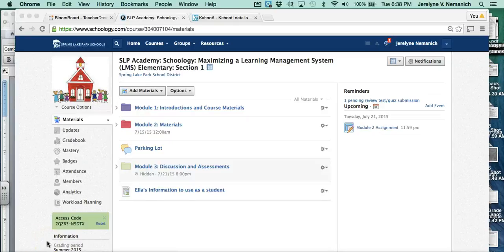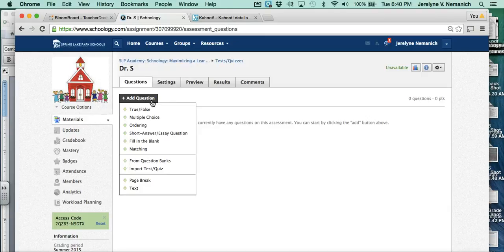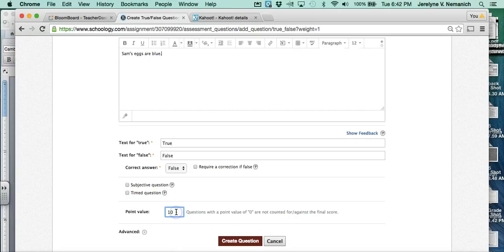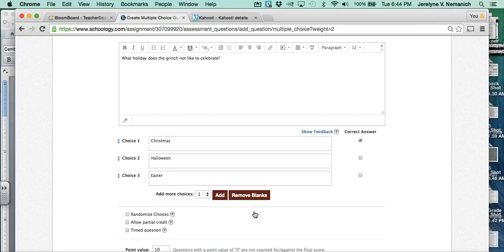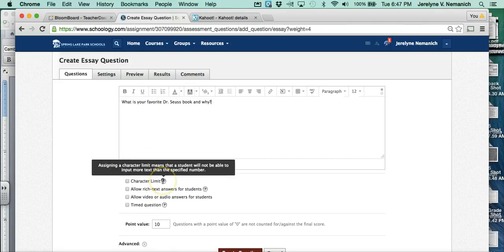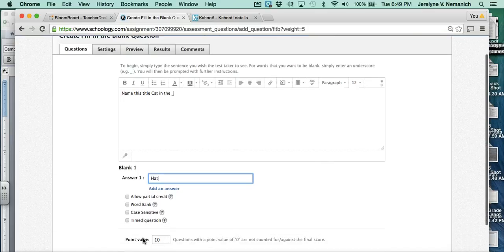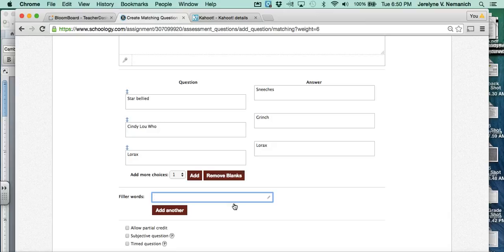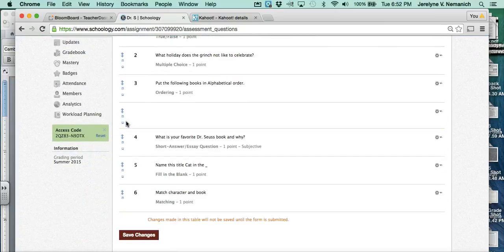Module 3 Discussion and Assessment Creating Assessment Questions